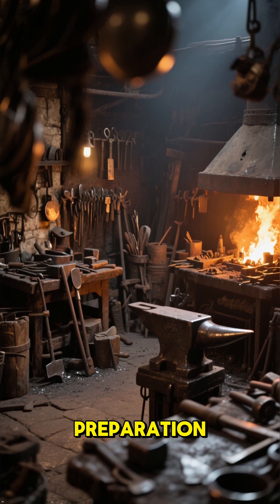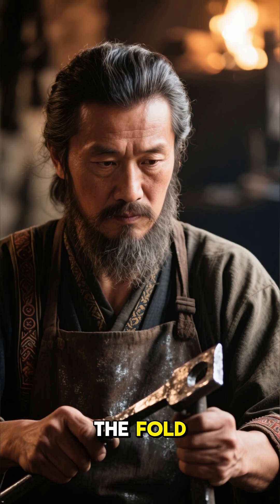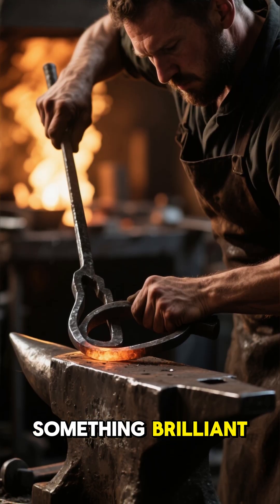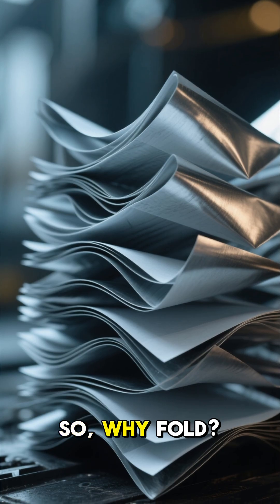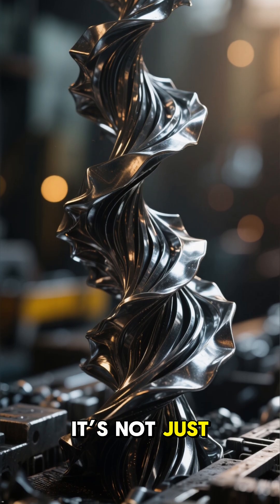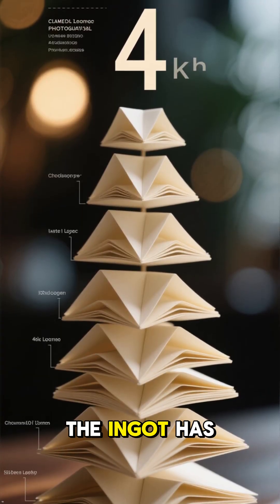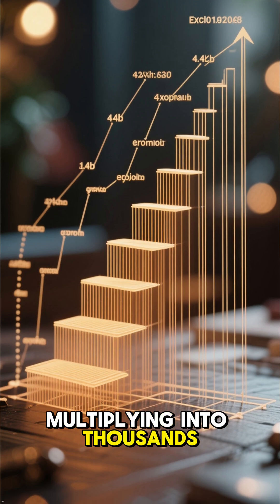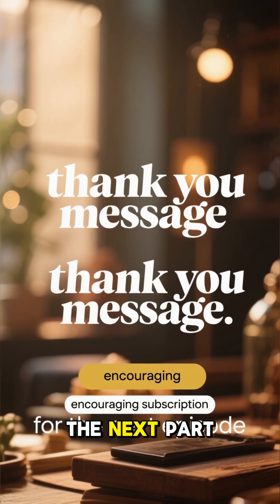The Secret Behind Samurai Sword Making!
One iron ingot. One fold. Now 2 layers. 2 folds = 4 layers. 8 folds =
256 layers. Each fold removes impurities and creates legendary patterns.
Episode 5 of 11: The folding begins.